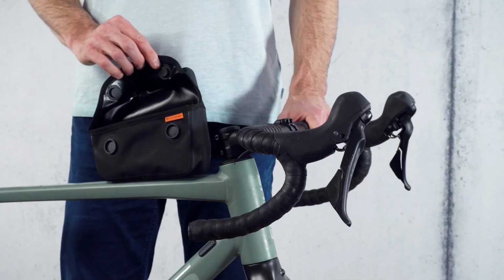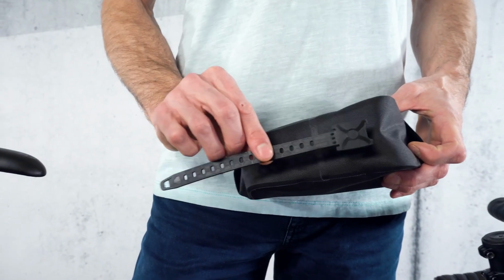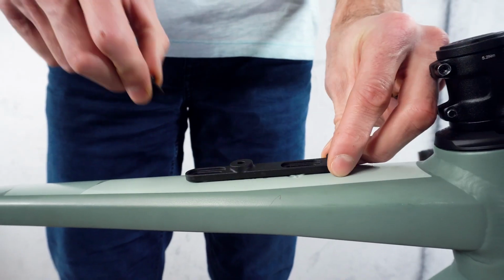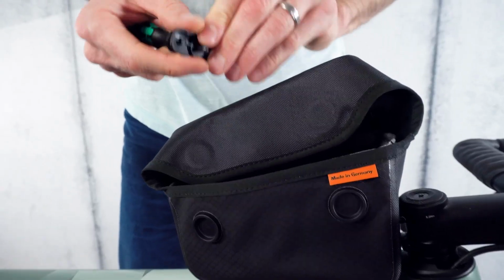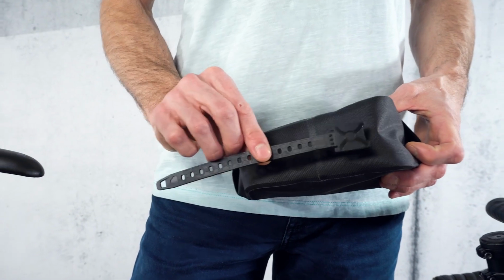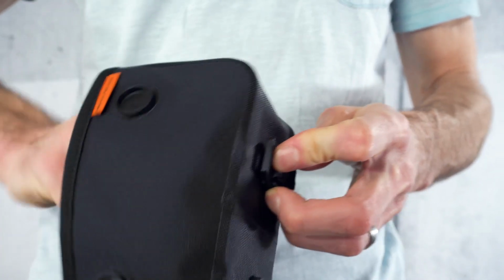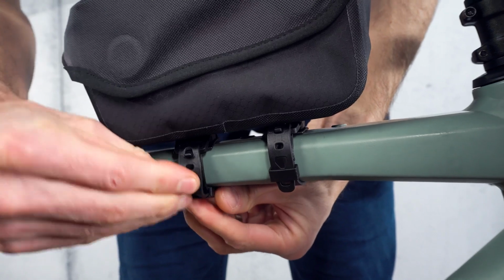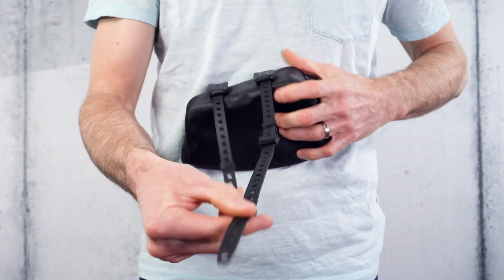ORTLIEB How-To | Fuel-Pack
EN/DE

In this video, Falko shows you our Fuel-Pack and how to mount it on the top tube.

In diesem Video zeigt euch Falko unser Fuel-Pack und wie man es am Oberrohr montiert.